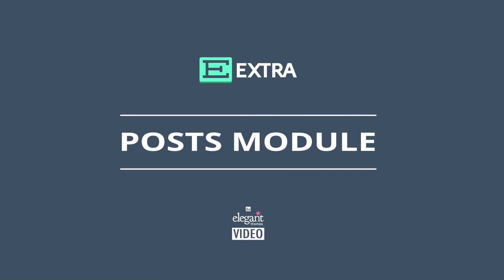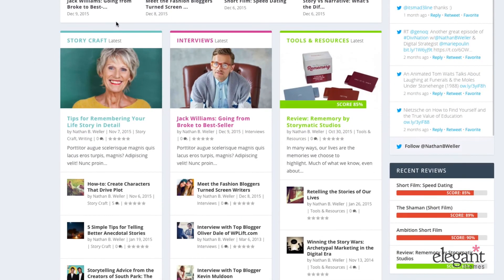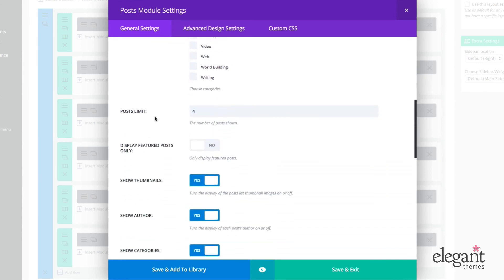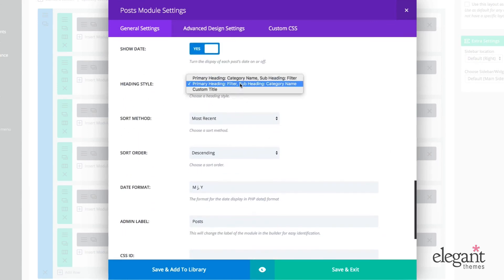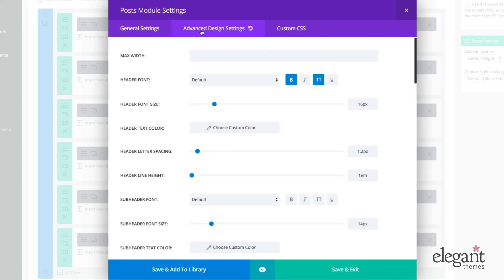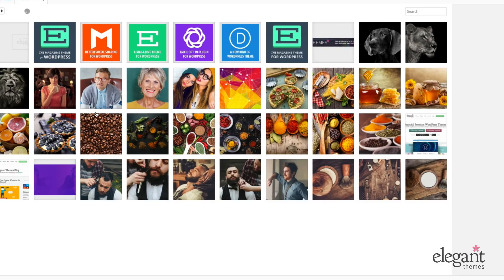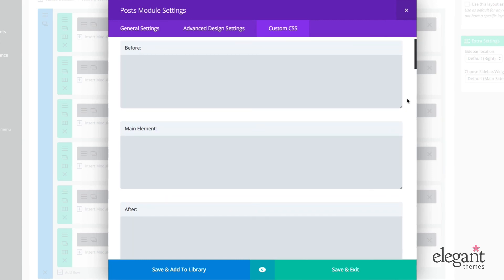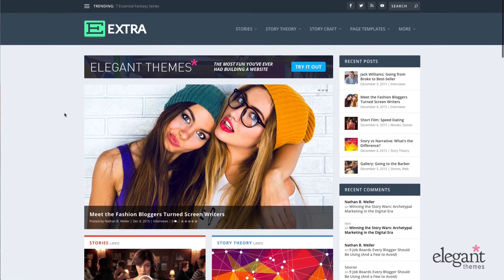Extra Posts Module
In this tutorial we give you an overview of Extra’s posts module.